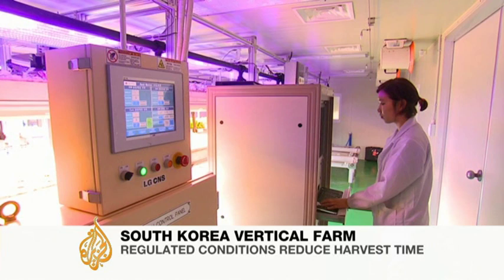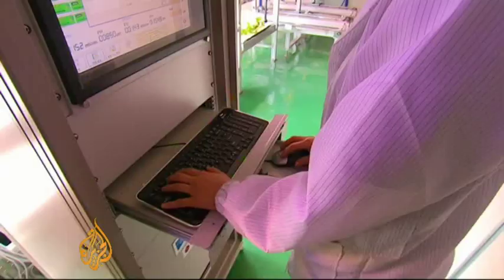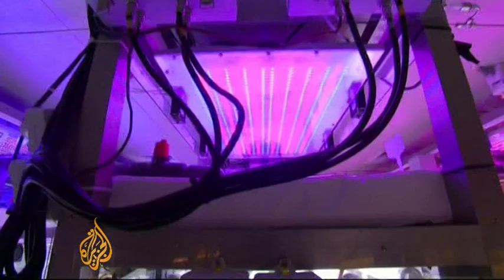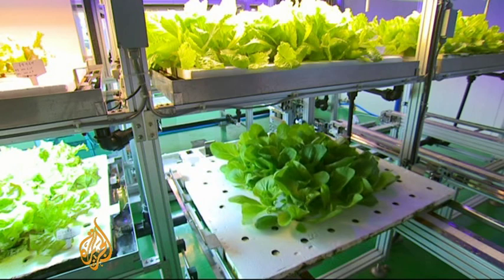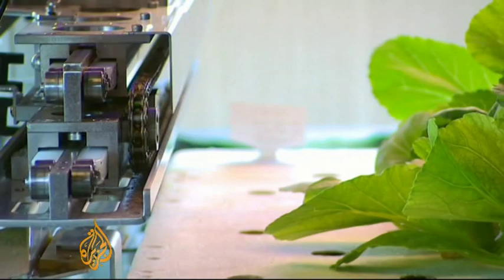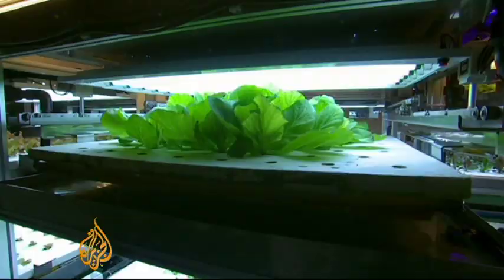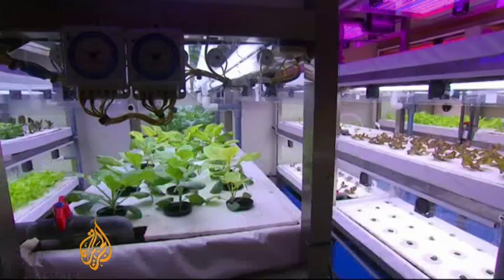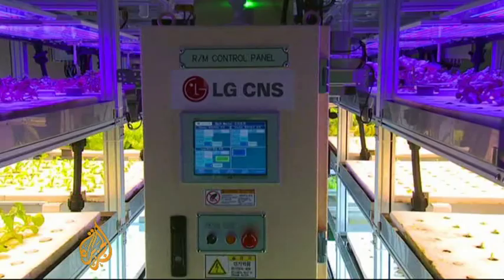South Korea moving towards vertical farming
Scientists in South Korea are developing a farming system that could allow food to be grown in any climate, a project that becomes increasingly pressing as the world's population reaches new heights.

The scientists practice vertical farming: the mass cultivation of plant and animal life in skyscrapers.

This cultivation system could help reduce overall CO2 levels in the atmosphere by recycling emissions from nearby industries.

Artificially controlling the variables of the environment such as temperatures, humidity and CO2 emissions could also provide optimal environments for plants in a variety of settings.

Once the Koreans make the system more sustainable and affordable, the plan is to export the idea to harsher climates like the Middle East.

Al Jazeera's Wayne Hay reports from Gyeonggi Province.